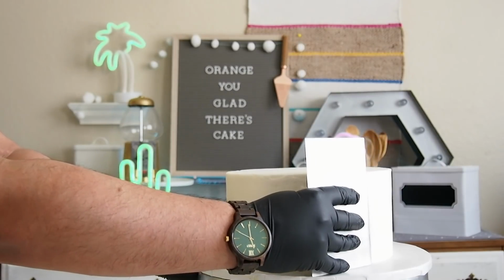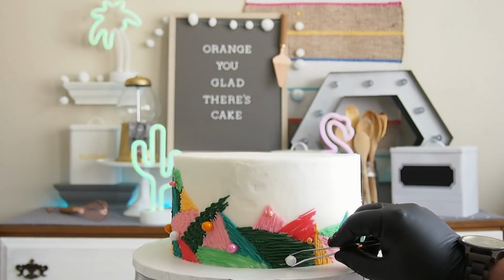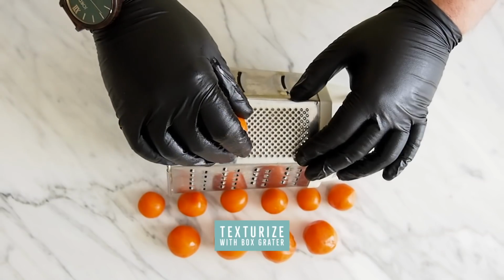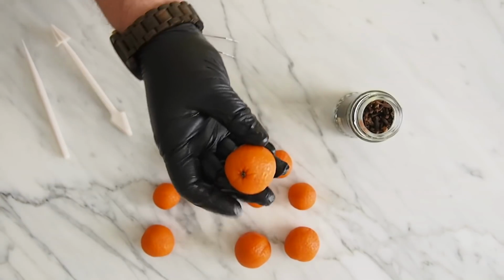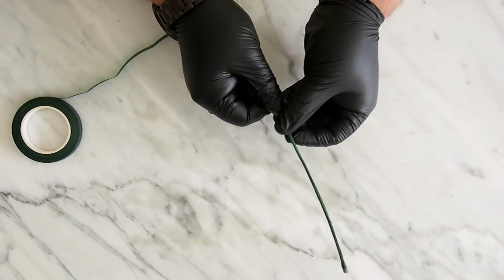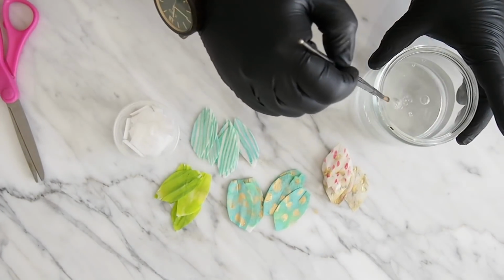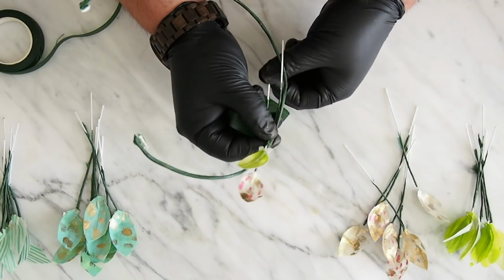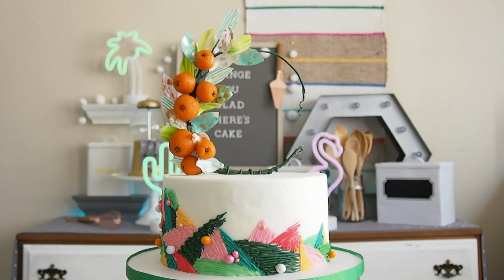Marzipan Orange Wreath Cake | Greggy Soriano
Learn how to pipe a buttercream embroidery pattern, sculpt realistic marizpan oranges, and create a beautiful wreath cake topper with painted wafer paper leaves.

Piping Tip Used: #1

How to Support these Free Cake Tutorials!

Just because I love you, my videos are all ad-free, so you can enjoy these tutorials without anything getting all up in yo' screen and ruining your satisfying cake moment! Yep, I said, it ad-FREE; who does that? Doing these projects are quite costly and in order for me to keep making these videos and executing some of my more over-the-top designs, (in which I'm dying to show you,) your support would be greatly appreciated. Here's how you can help:

or...

or...

3. You could just send me some love with a ton of comments, likes, sharing my videos, tagging me on your beautiful creations, subbing and following me on social media.

It means the world to me and can't wait to show you more of my designs.

Muah x 1,000...
Greggy